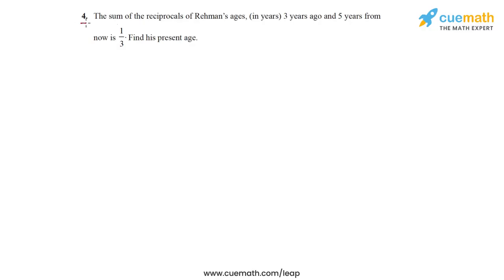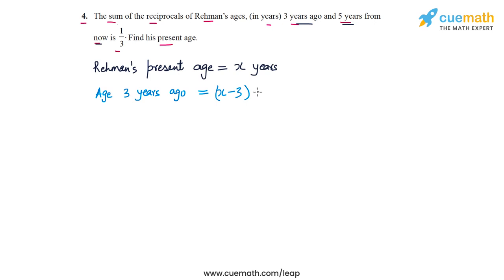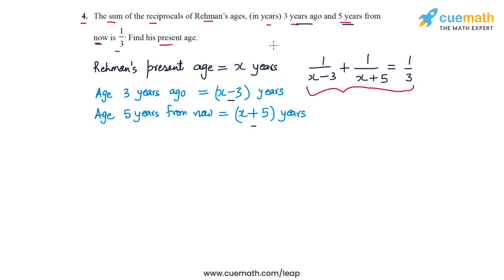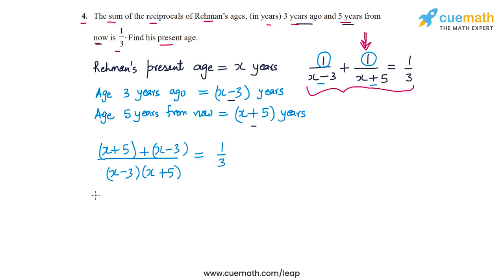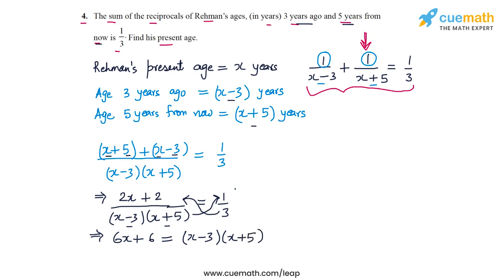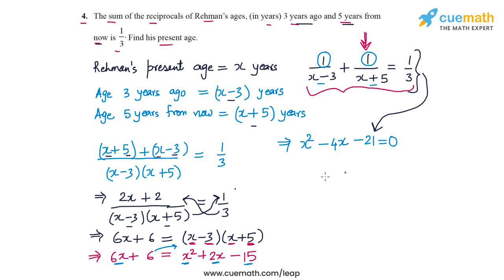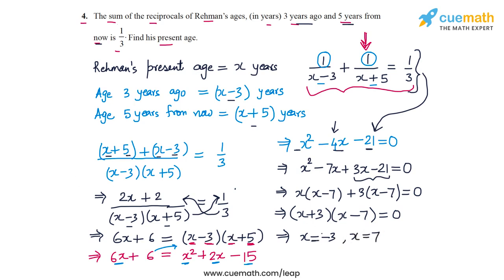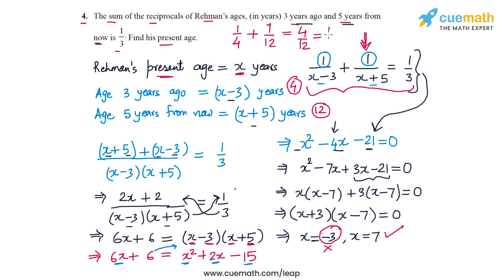Class 10 Chapter 4 Ex 4.3 Q4 Quadratic Equations Maths NCERT CBSE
To download pdf of all text solutions for this chapter click here NOW